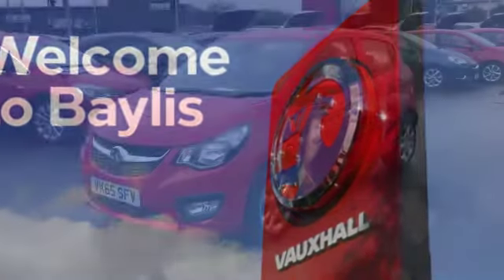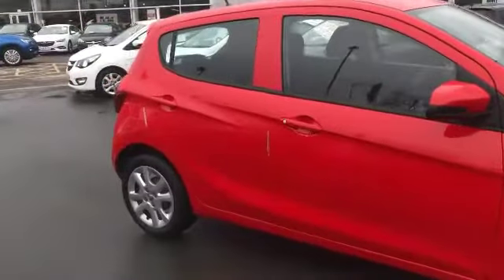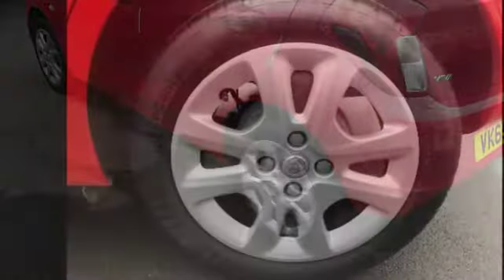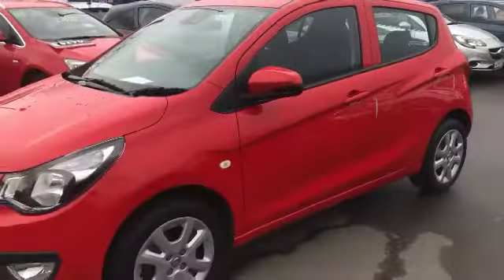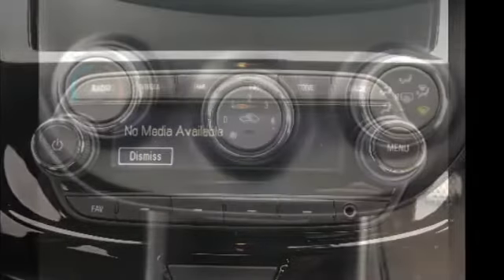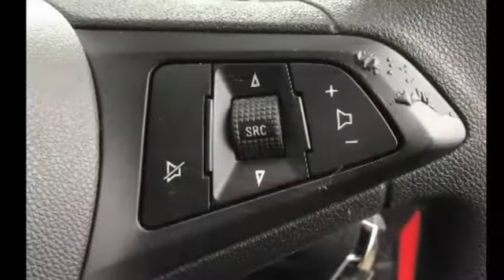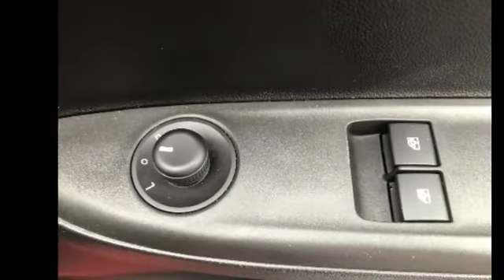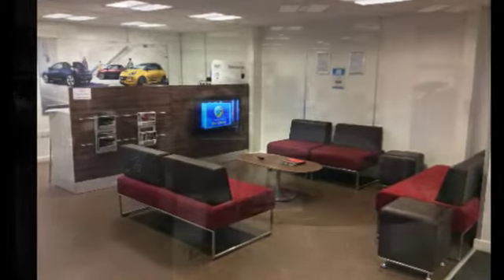Vauxhall Viva - VK65 SFV